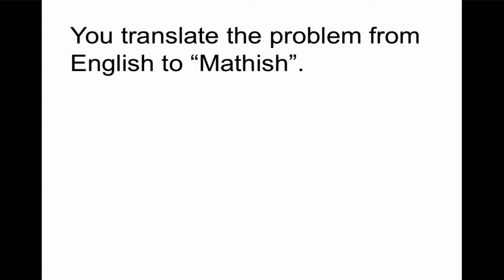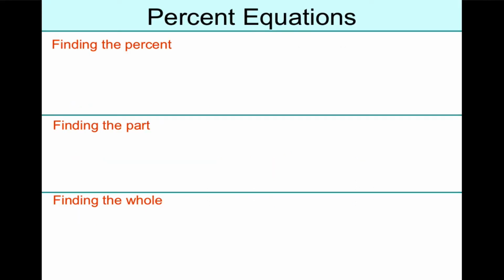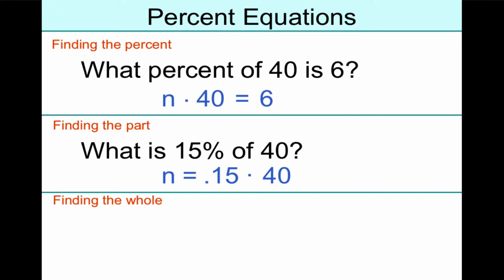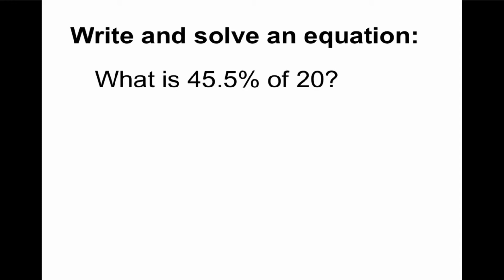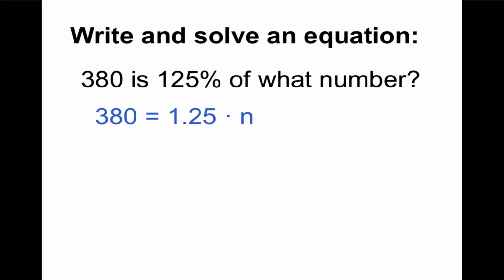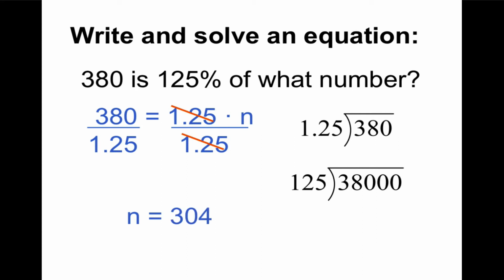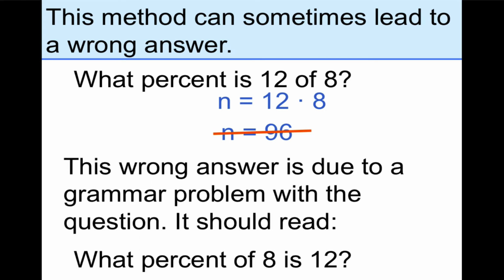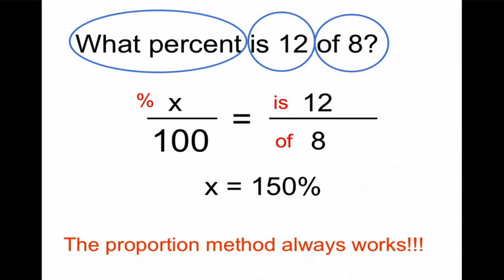Finding Percents with Equations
How to translate percent word problems into equations and solve them.